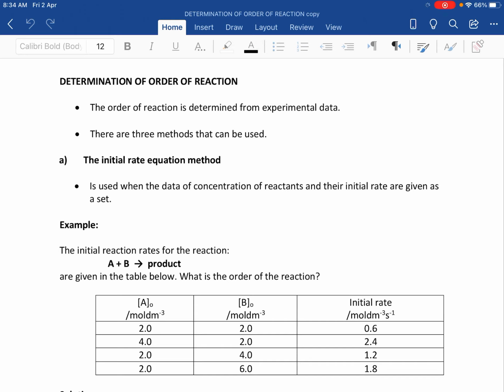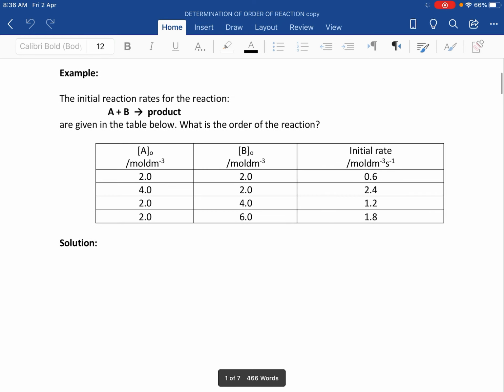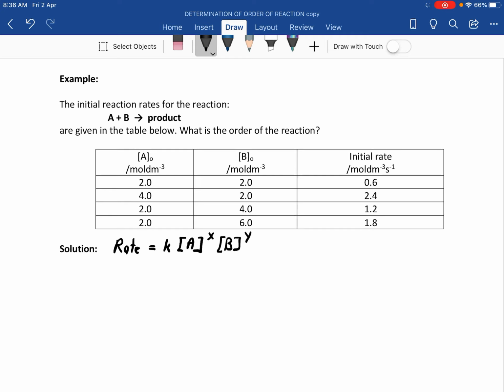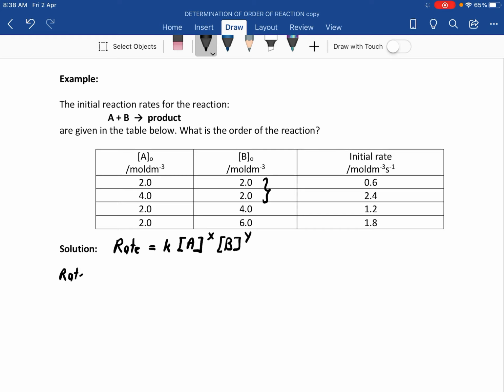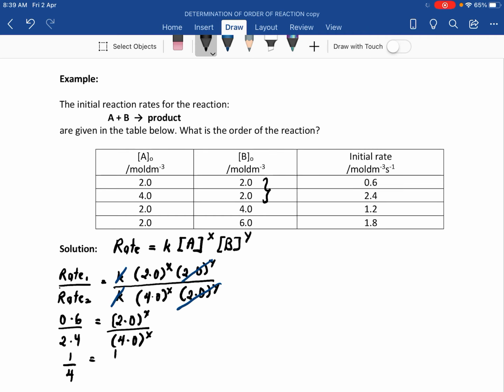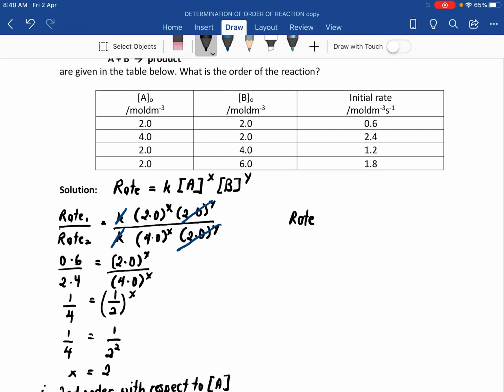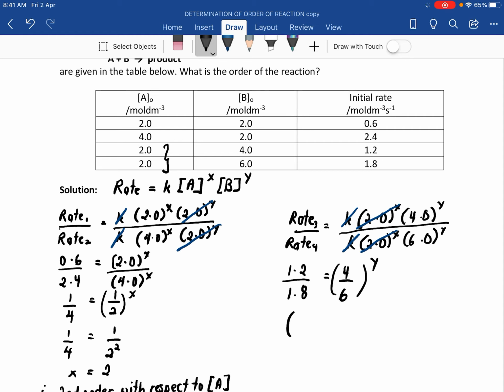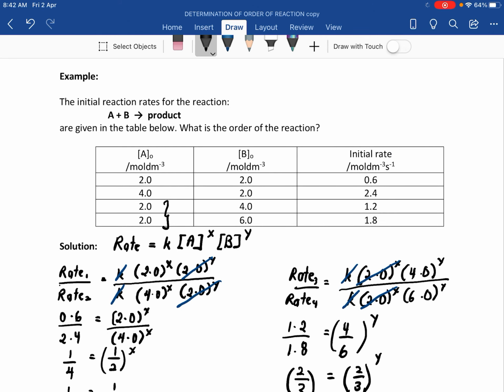Initial rate method